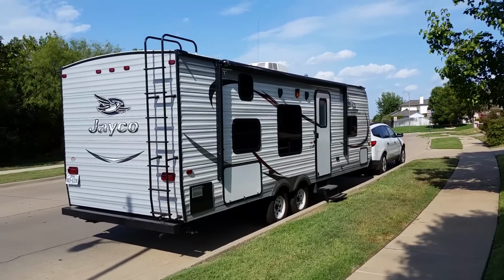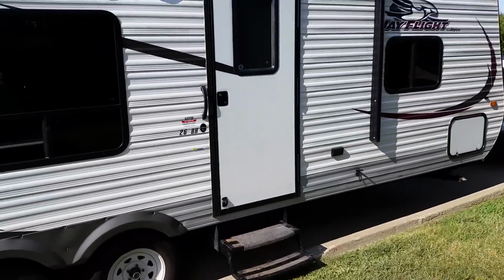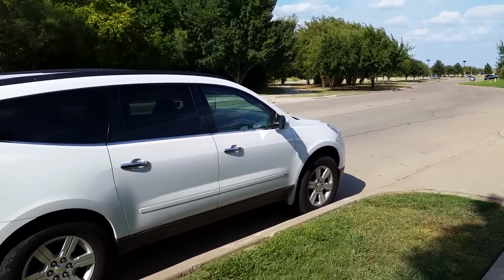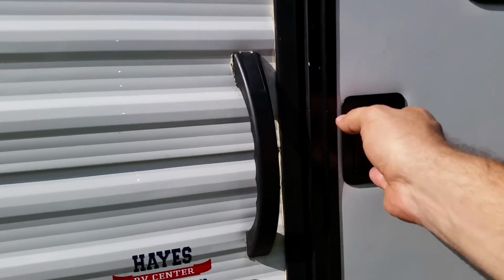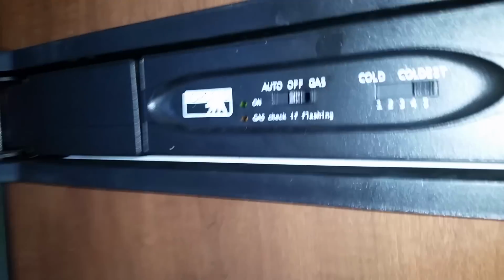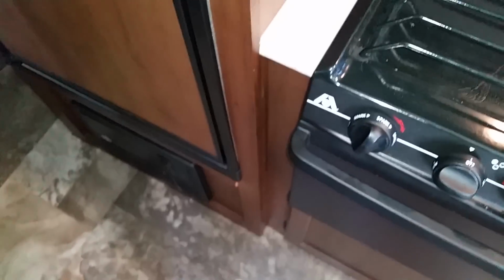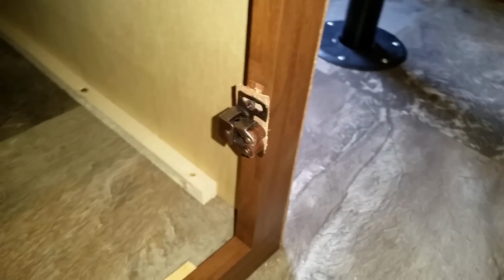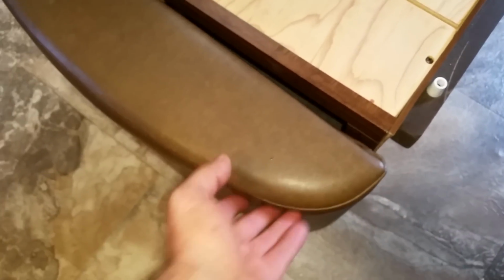Update: New JayCo Trailer FALLING APART. Lengthy Warranty Work Needed.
BUY A JAYCO?  I've owned this Jayco Jay Flight 26BH trailer for about 5 months now, have taken it on four trips for about 17 or 18 days, and the interior of this trailer is just falling apart.

It looks like they're going to have to it for several months just to fix the problems that never should have appeared in the first place. Also, I the video I said screws, but meant to say staples.